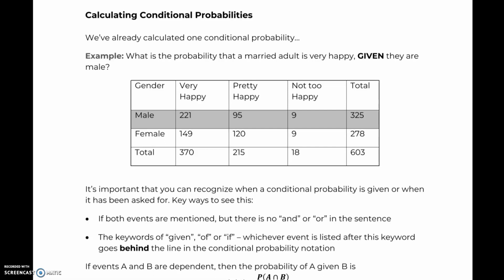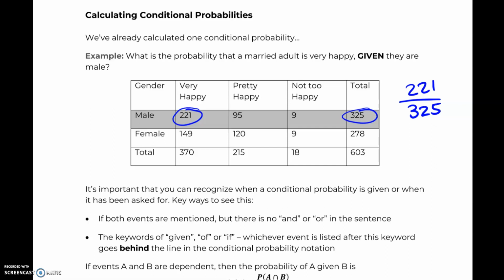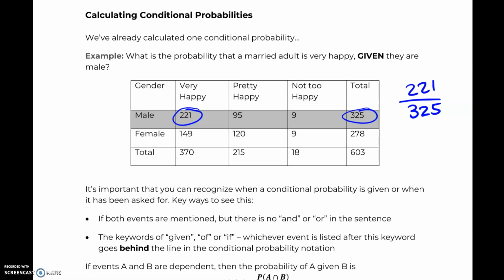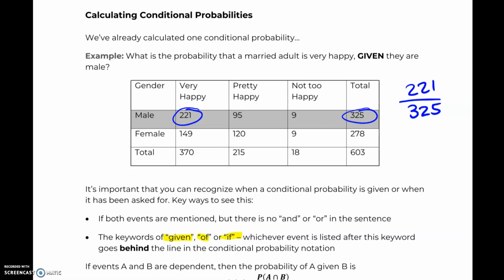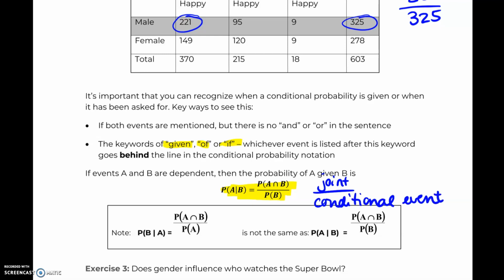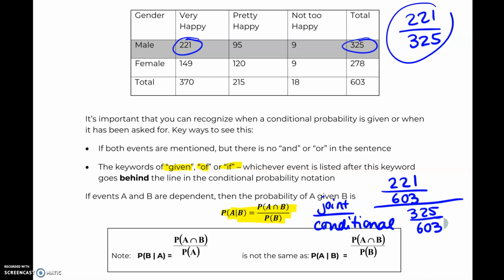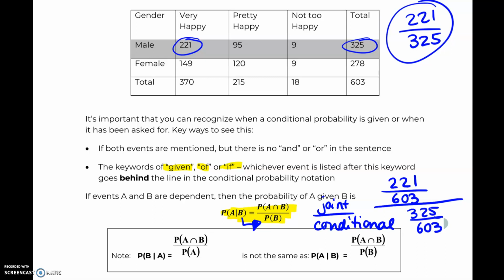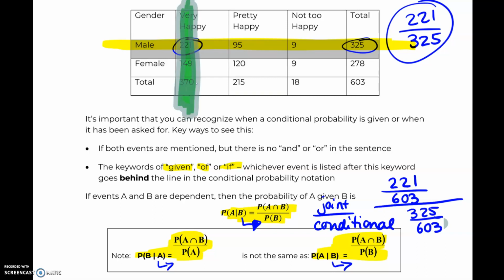Calculating Conditional Probabilities